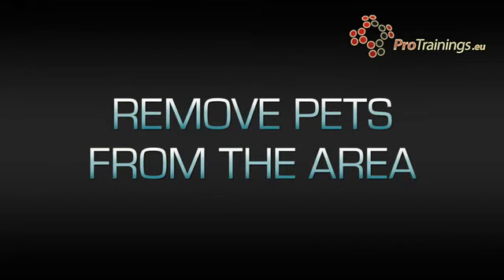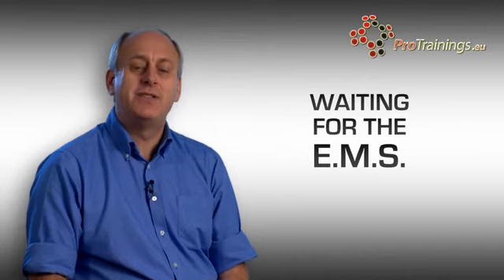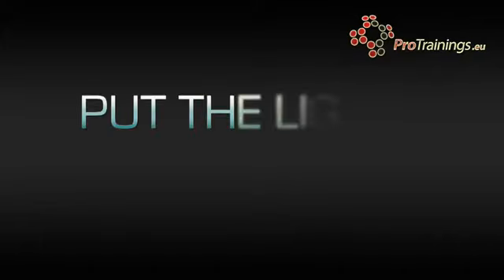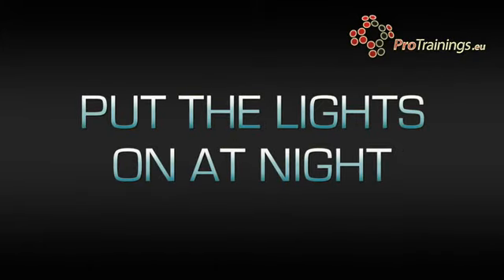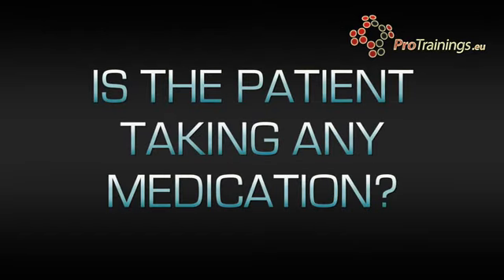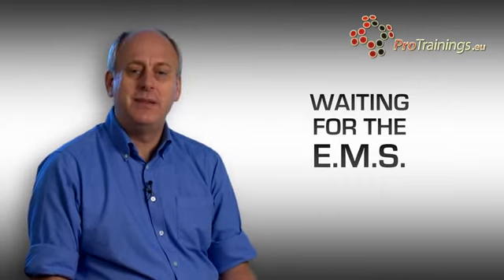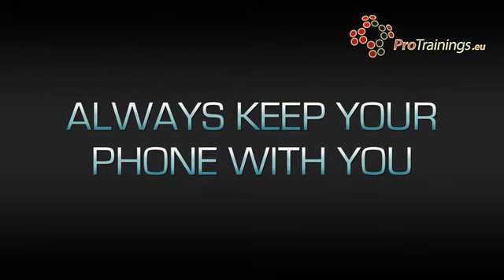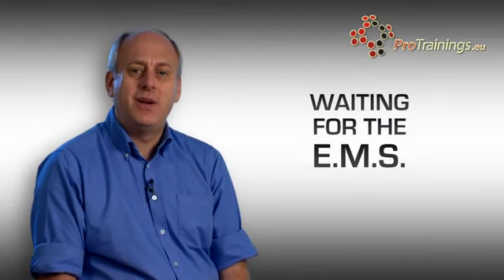Waiting for the E M S to arrive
Learn more about first aid and what to do when waiting for the E M S to arrive aid on our video online first responder advanced first aid course